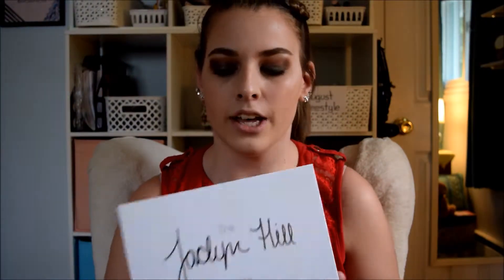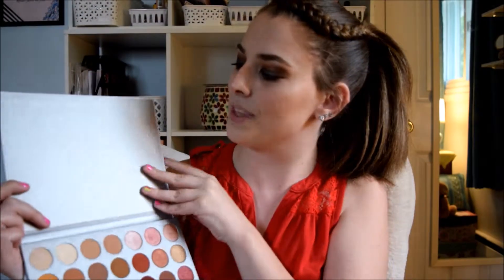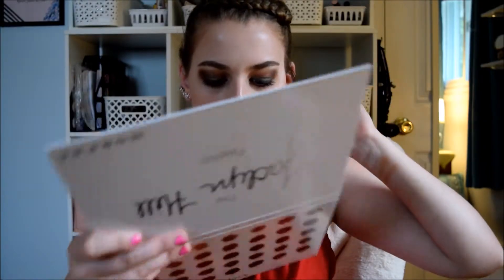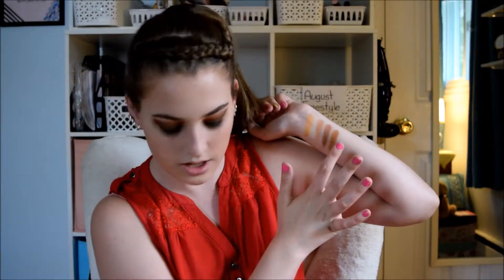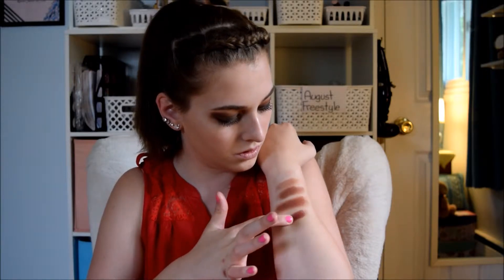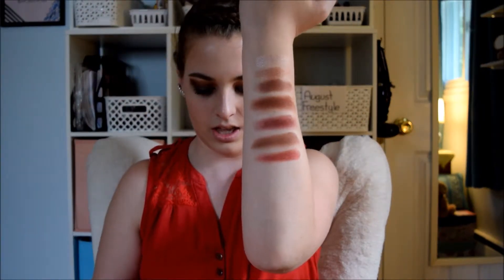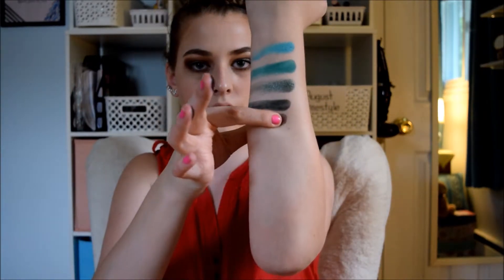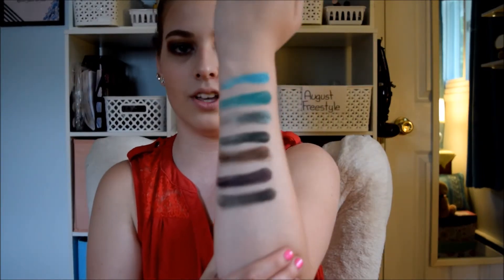Jaclyn Hill x Morphe Swatches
Hey guys

I know I haven't posted in what feels like forever, I am sorry. So this is an old video I filmed a while ago that I wanted to post so here it is.